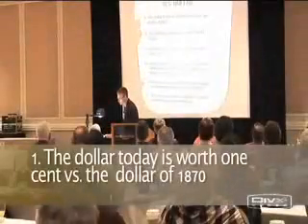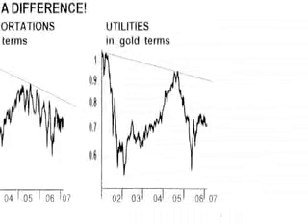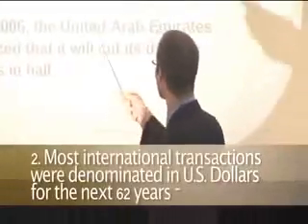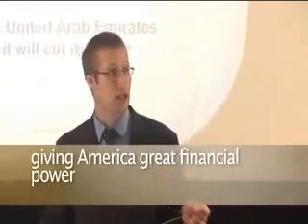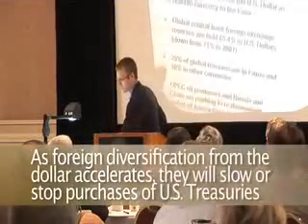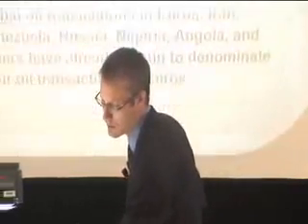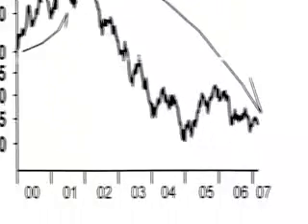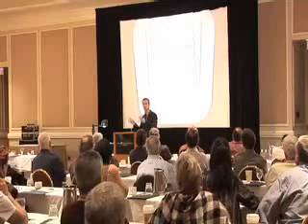223 Economy Ultimate American Dollar Collapse 10 min